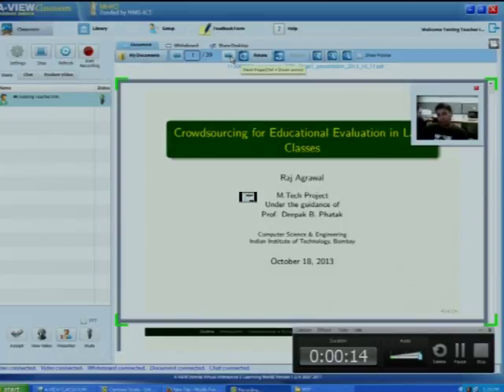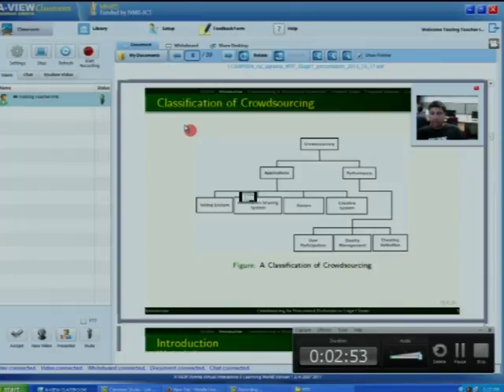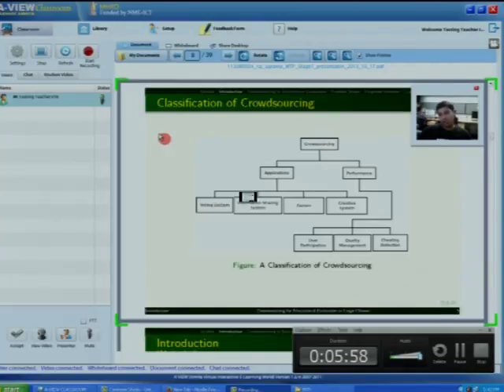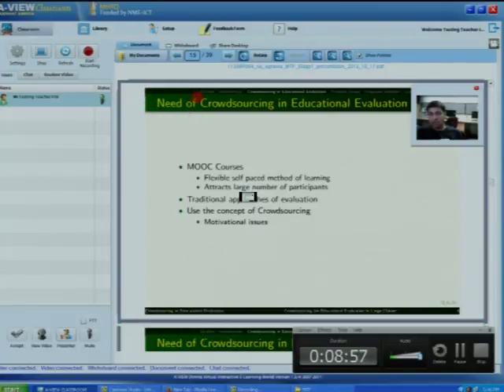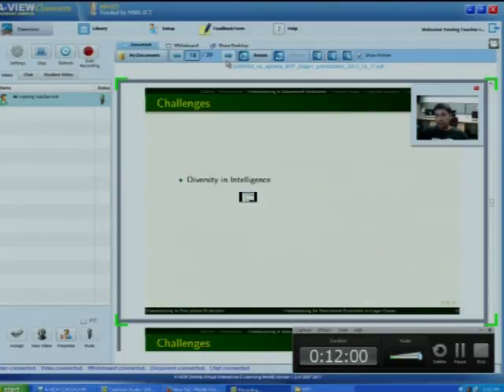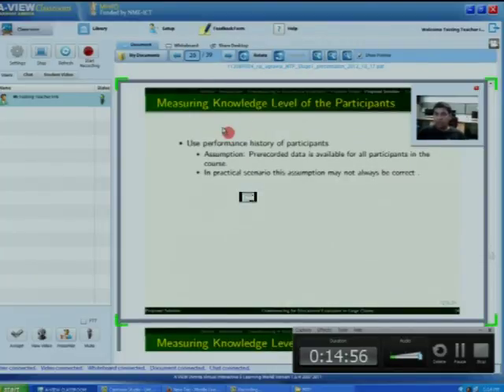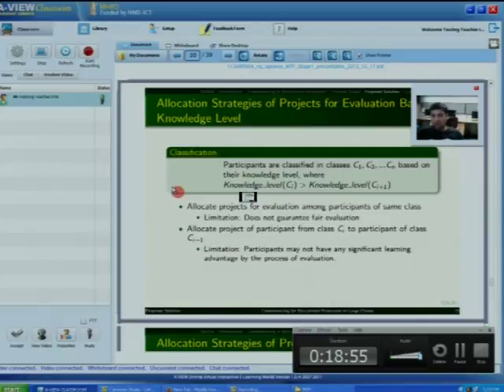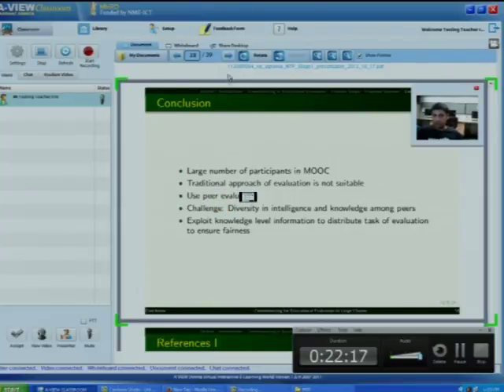L6 Crowdsouring for Education Evaluation in Large Classes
Mr. Raj Agrawal Presents Crowdsouring for Education Evaluation in Large Classes  Under the guidance of Prof. Deepak B. Phatak.
The outline of the Presentation is Introduction,Literature Survey,Proposed System for Peer Evaluation in Large Classes,Software Implementation,Conclusion and Future Work.